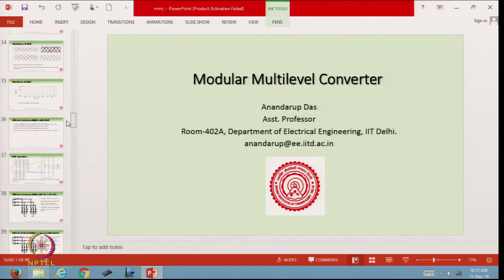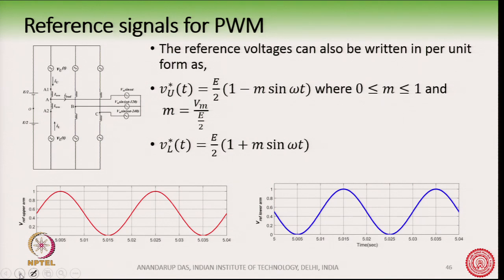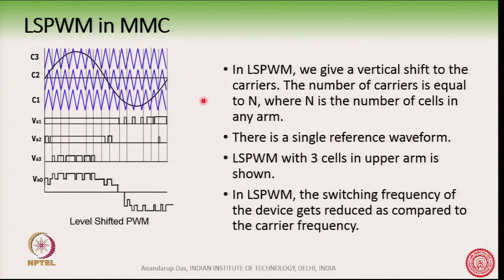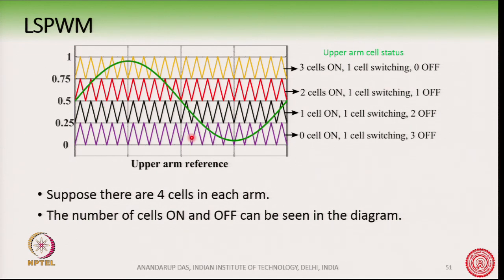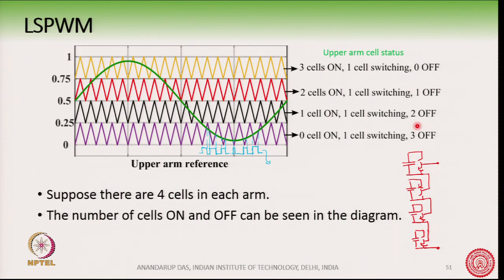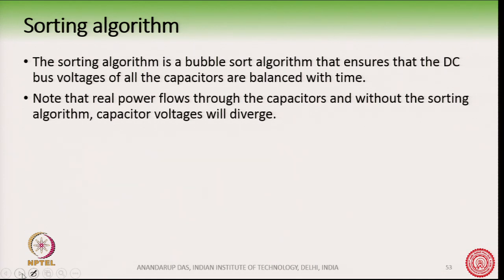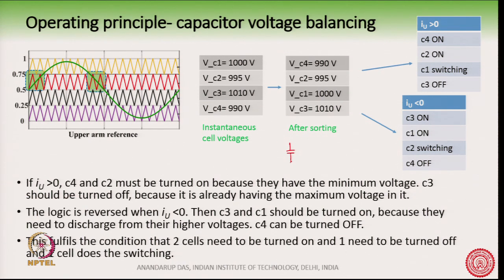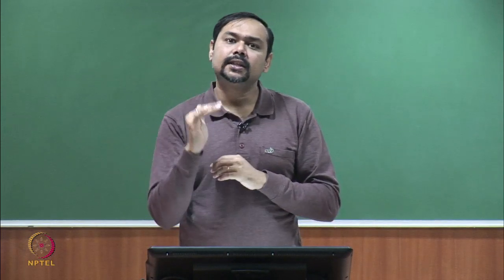Modular Multilevel Converter - PWM Technique and Capacitor Voltage Balancing